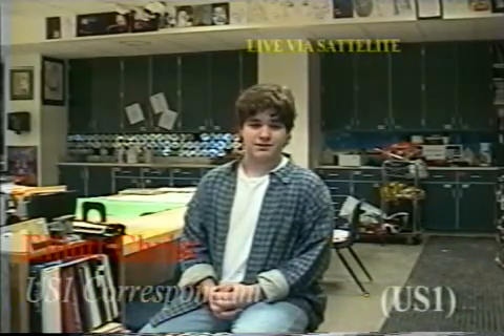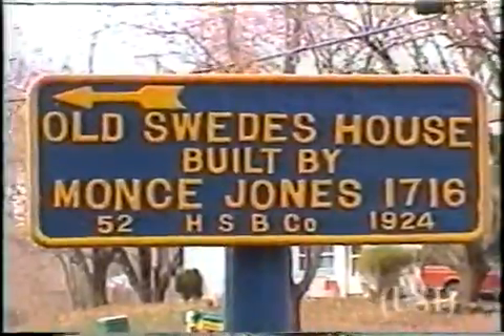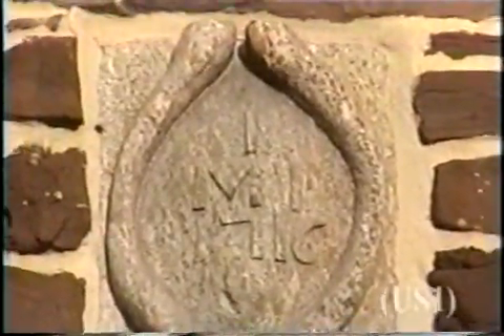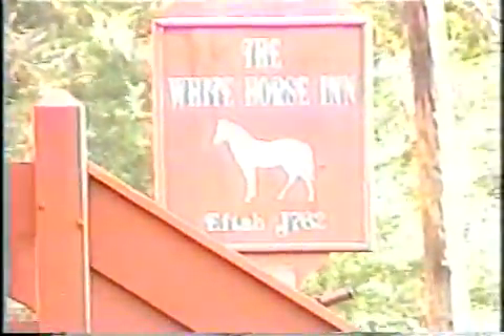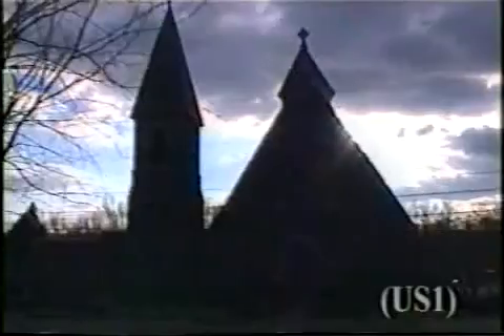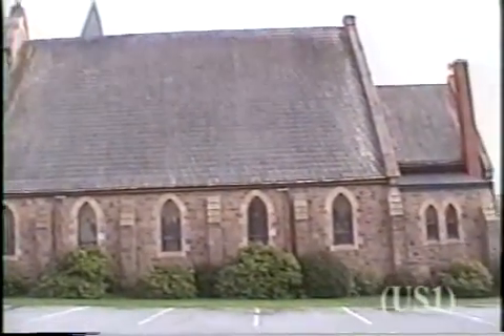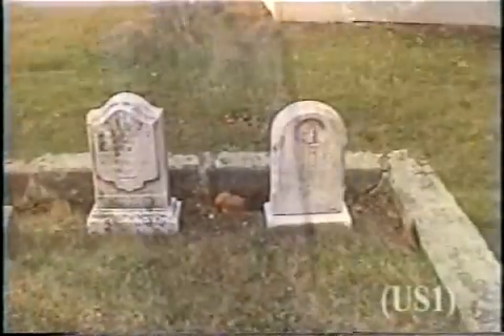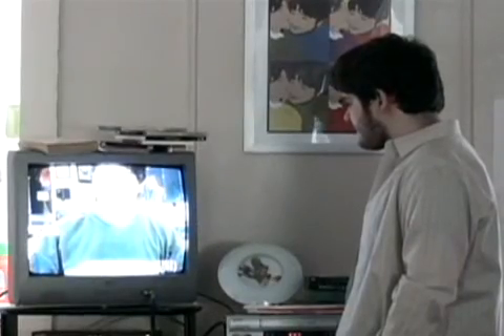Old Morlatten Vilage (with new introduction)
One of the first things I've ever done, it's a 10th grade history project about the Swedish settlements near where I grew up. Six to seven years later, I check in with myself and see how I'm doing.